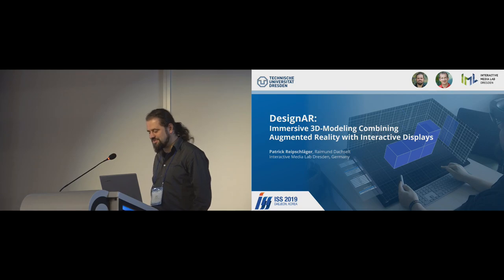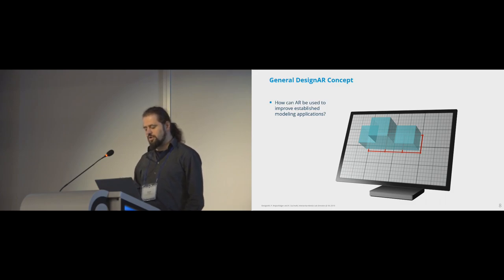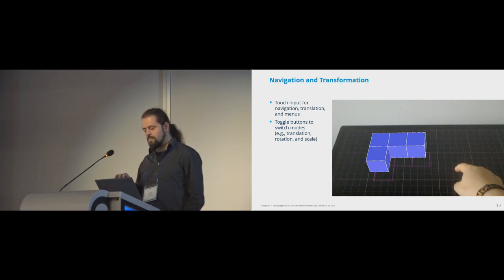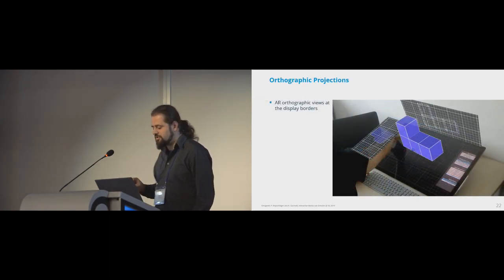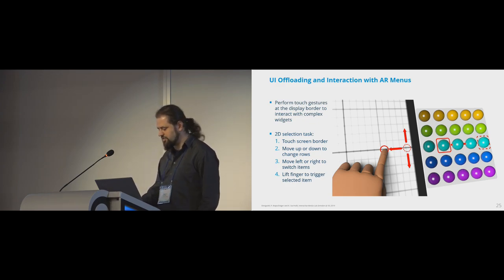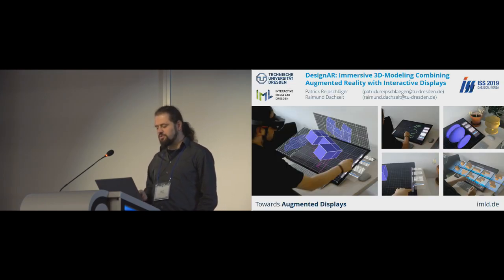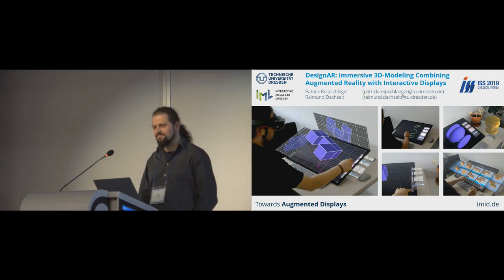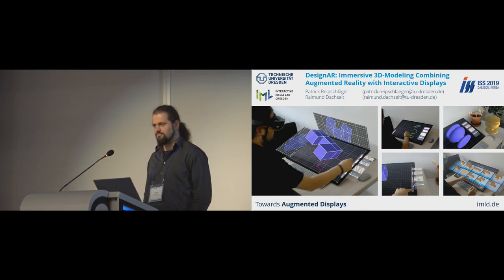DesignAR: Immersive 3D-Modeling Combining Augmented Reality with Interactive Displays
Patrick Reipschläger, Raimund Dachselt

Session: Augmented & Virtual Reality

Abstract
We present DesignAR, an augmented design workstation for creating 3D models. Our approach seamlessly integrates an interactive surface displaying 2D views with head-mounted, stereoscopic Augmented Reality (AR). This creates a combined output space that expands the screen estate and enables placing 3D objects beyond display borders. For the effective combination of 2D and 3D views, we define different levels of proximity and alignment. Regarding input, multi-touch and pen mitigate issues of precision and ergonomics commonly found in mid-air VR/AR interaction. For creating and refining 3D models, we propose a set of pen and touch techniques with immediate AR feedback, including sketching of rotational solids or tracing physical objects on the surface. To further support a designer's modeling process, we additionally propose orthographic model views and UI offloading in AR as well as freely placeable model instances with real-world reference. Based on our DesignAR prototype, we report on challenges and insights regarding this novel type of display augmentation. The combination of high-resolution, high-precision interactive surfaces with carefully aligned AR views opens up exciting possibilities for future work and design environments, a vision we call Augmented Displays.

Recorded at the 2019 ACM International Conference on Interactive Surfaces and Spaces, Daejeon, South Korea, November 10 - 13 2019